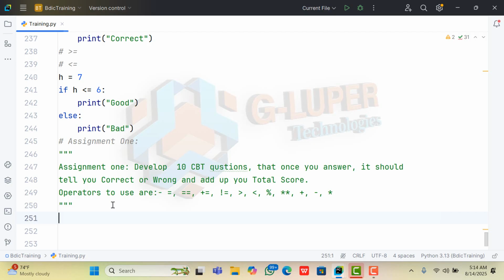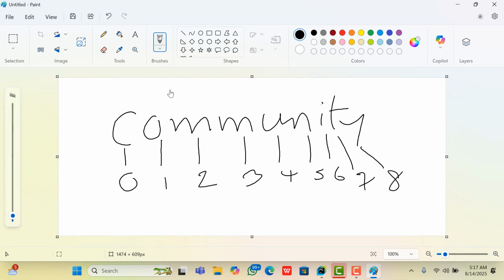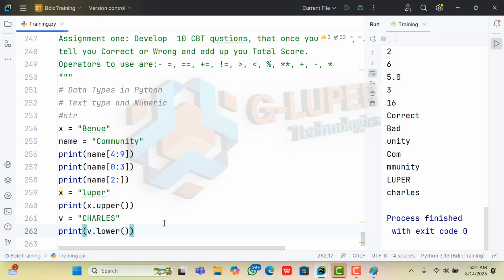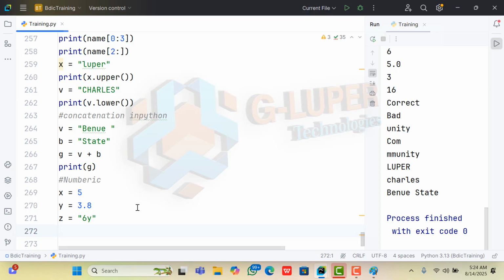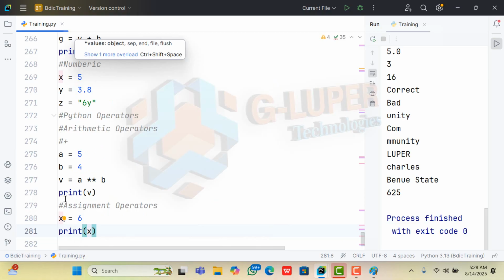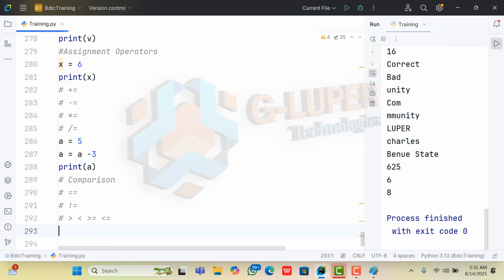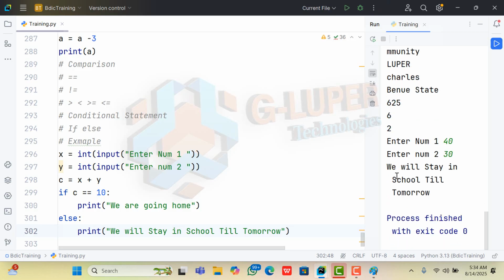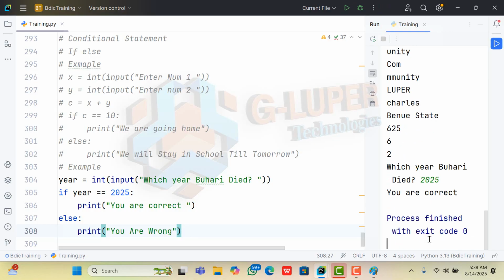Data Type and Operators in Python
BDIC intensive Free Hand on Training in:
Web Development using:  HTML, CSS, Bootstrap and JavaScript.
Software Development:
• Python with AI
• Java
Back End:
• PHP with Laravel
• Use of Software Tools